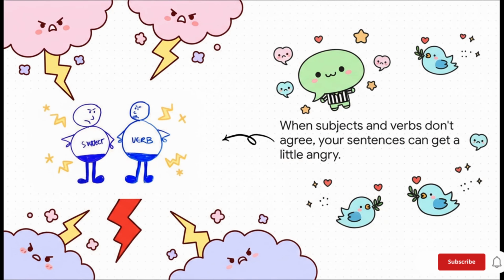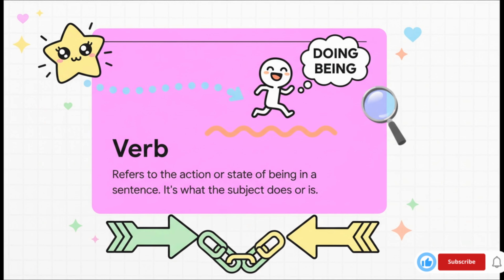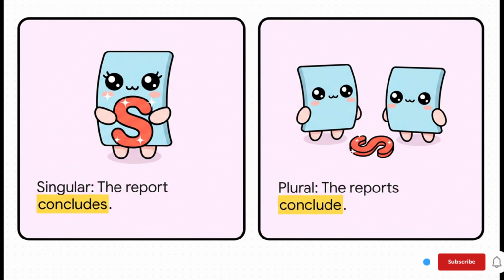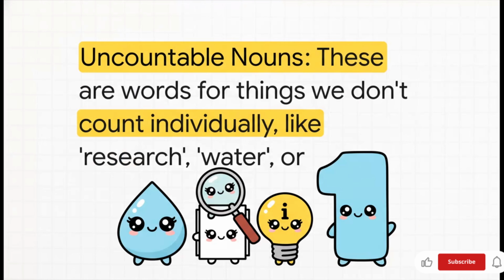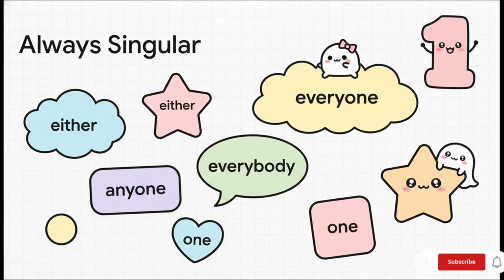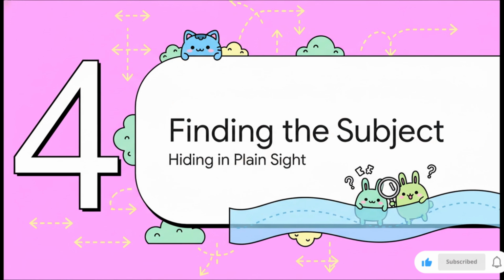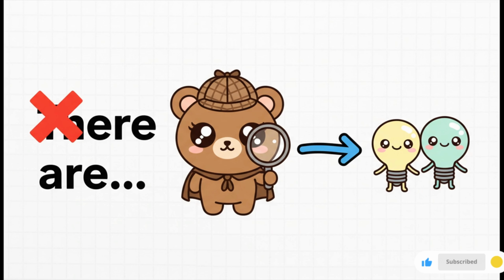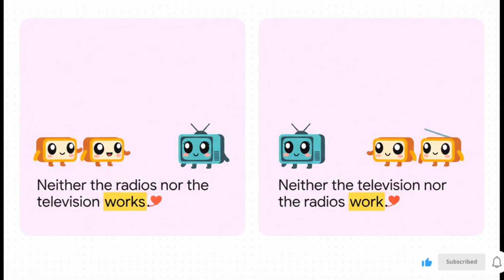Subject Verb Agreement| English Grammer| CBSE@cbseenglishtutorial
Learn Subject–Verb Agreement in a simple and clear way! This lesson explains all the important rules with examples and exercises to help students understand easily.
Subject–Verb Agreement is an important part of English grammar. It helps you write correct sentences by matching the subject with the right verb.
✨ In this video, you will learn:
Basic rules of subject–verb agreement
Singular and plural usage
Collective nouns and pair nouns
Use of either–or / neither–nor
Fractional expressions
Relative pronouns and compound subjects
📚 This lesson is perfect for school students (Class 6–10), beginners, and exam preparation.
Improve your grammar skills and write perfect sentences with confidence!